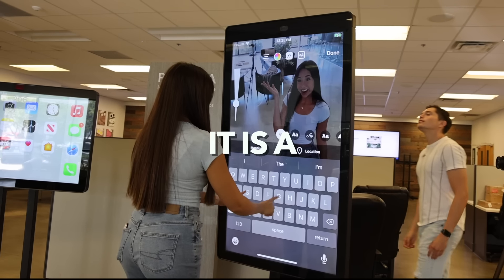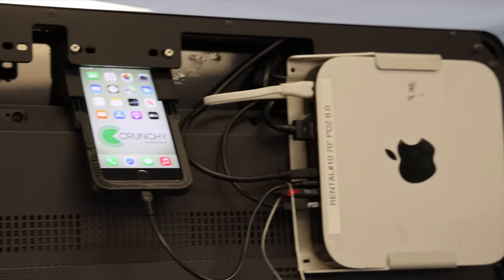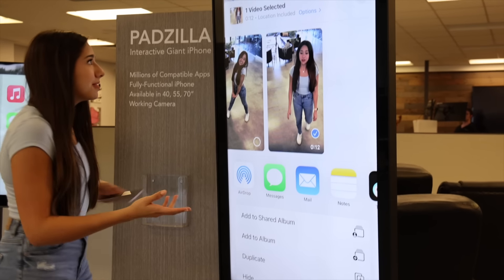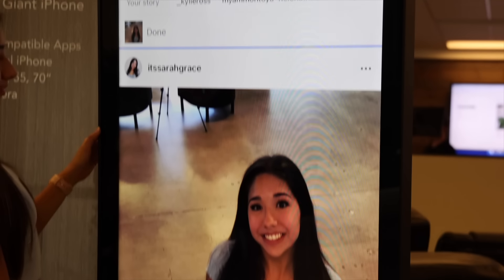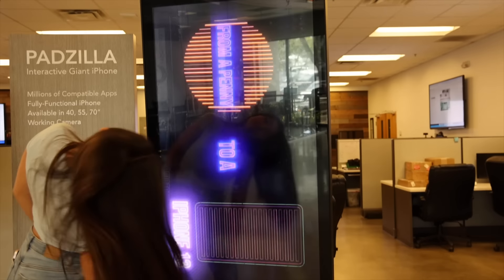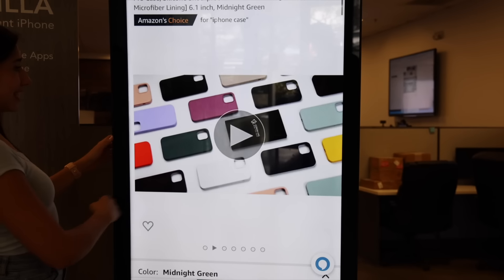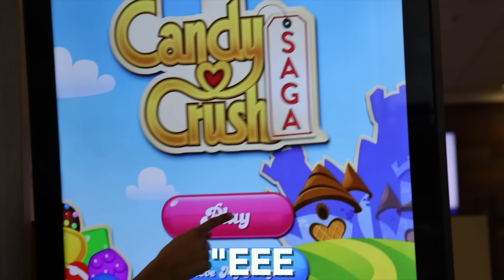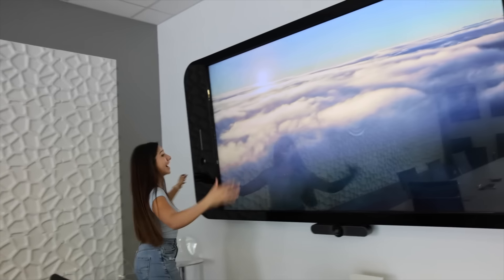I Bought The World’s Biggest iPhone!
IN TODAYS VIDEO, I BOUGHT THE WORLDS LARGEST iPHONE!!! I flew over 1,000 miles to see the incredible iPhone that is over 5 ft tall! This iPhone is honestly insanely cool, I never thought I’d see a real giant iPhone that functions exactly like apple products do. I’d love to know which apps you would download first if you had a giant iPhone 13!? Hopefully you guys enjoyed this video, if you did please give it a HUGE thumbs up!

Instagram ➸ itssarahgrace

Age: 18
Birthday: 8/13/03
Editing Software: Final Cut Pro
Camera: Canon Canon R